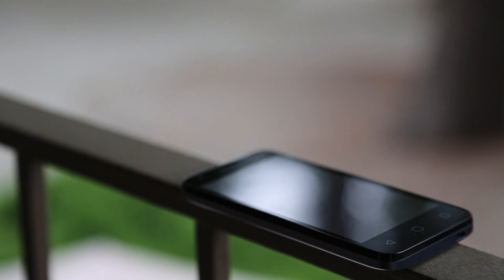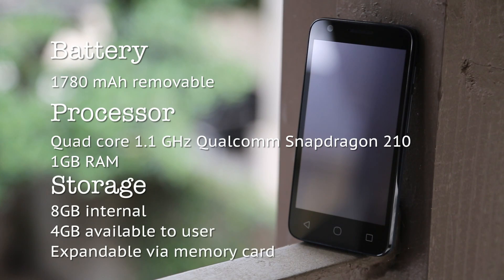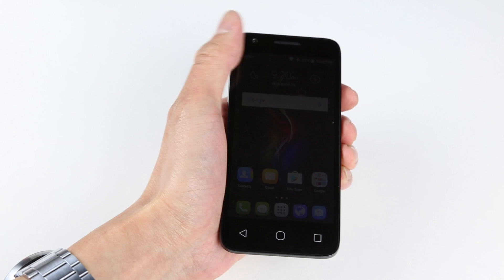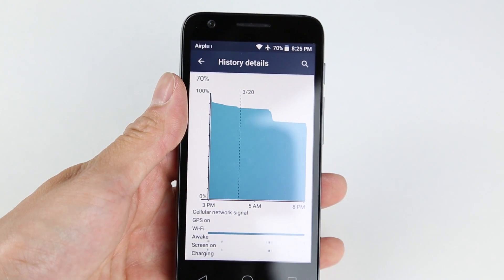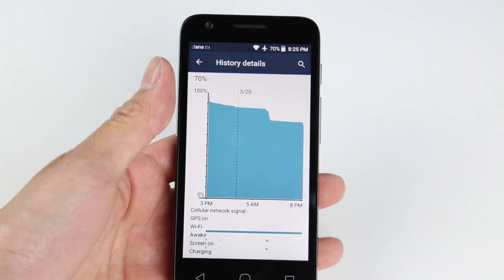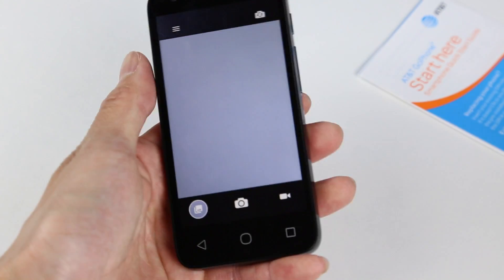Alcatel IDEAL In-depth Review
Does a 20-dollar cheap Android phone actually works?! Let's find out.